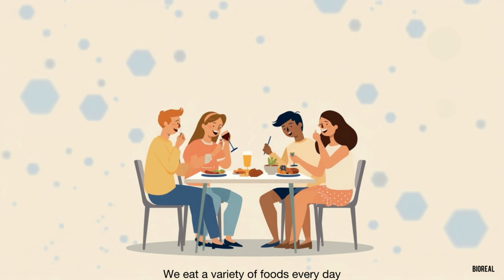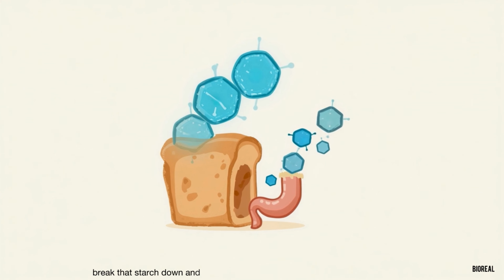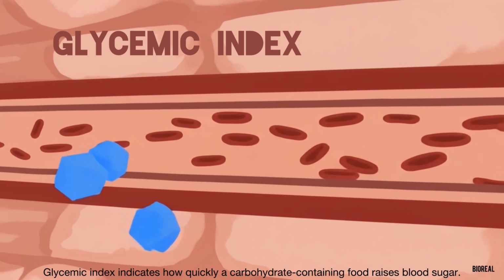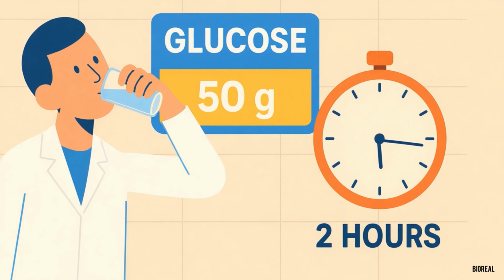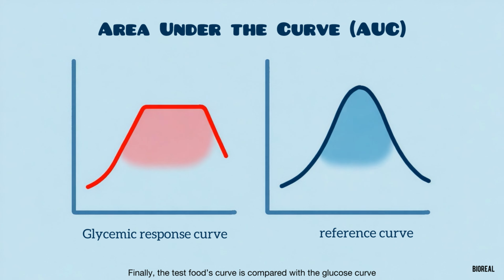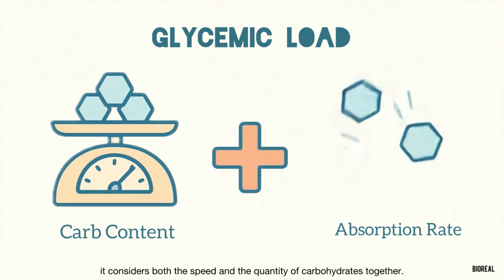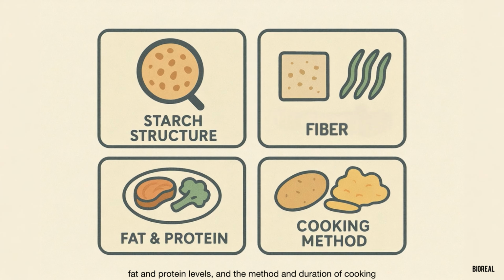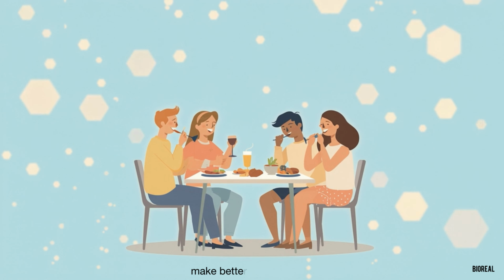Why does each food have a different effect on blood sugar?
Why do different foods raise blood sugar at different rates?
In this video, we break down the science behind the Glycemic Index (GI) and Glycemic Load (GL), how carbohydrates are digested, and how factors like fiber, fat, protein, and cooking methods change your body’s glycemic response.
If you want to better manage your blood sugar, understand insulin response, or learn how various foods impact glucose levels, this video is for you.